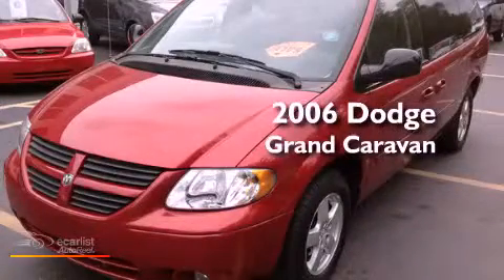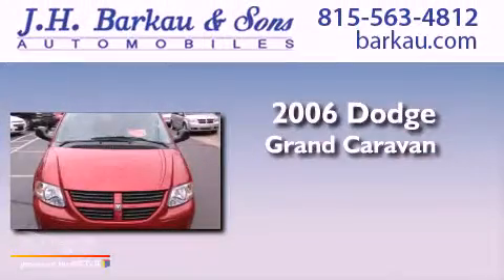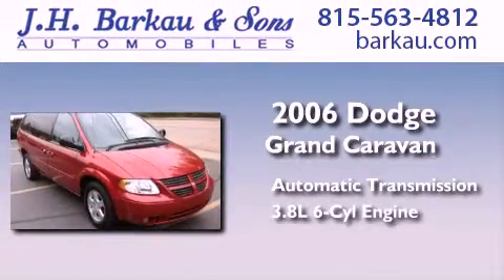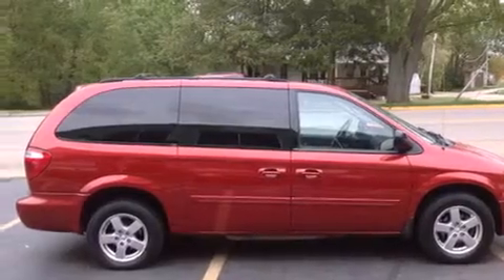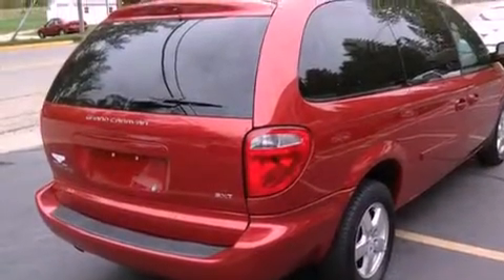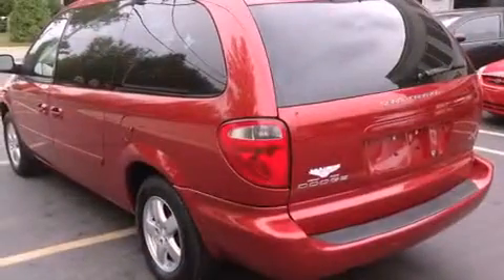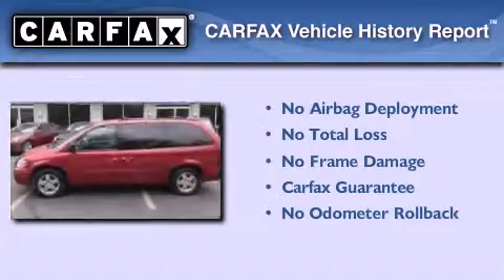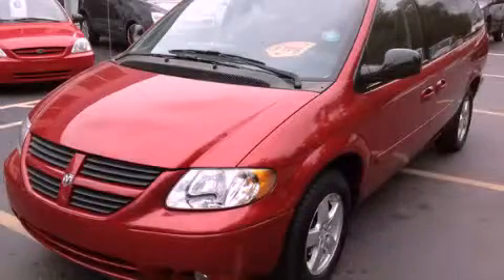Used 2006 Dodge Grand Caravan Cedarville IL 61013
Year : 2006
 Make : Dodge
 Model : Grand Caravan
 Engine : 3.8L OHV V6 ENGINE
 Trans . : Automatic
 Exterior : Red
 Miles : 83,797
 Interior : Other

 200 N. Stephenson